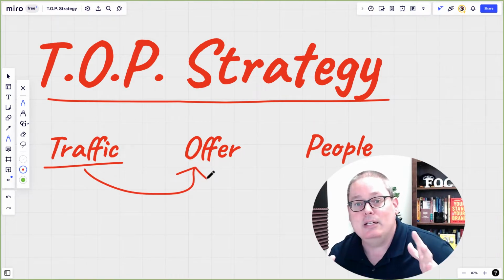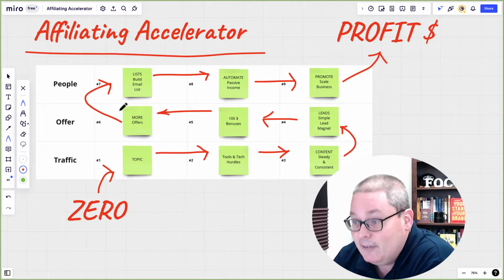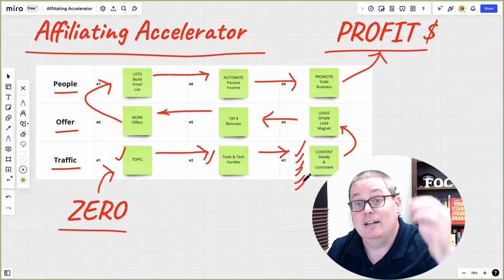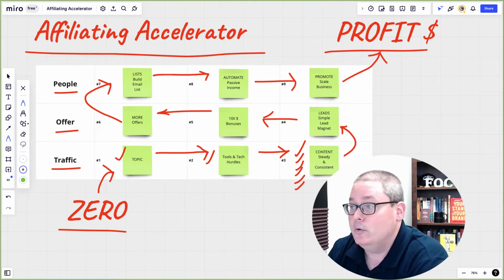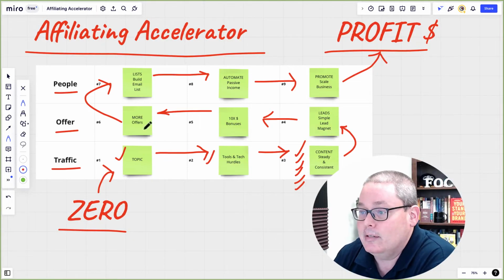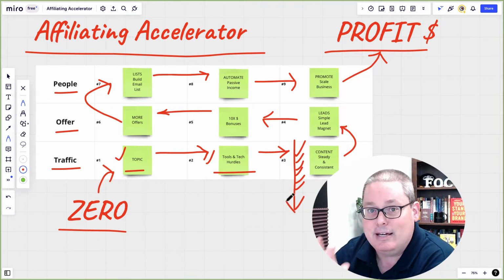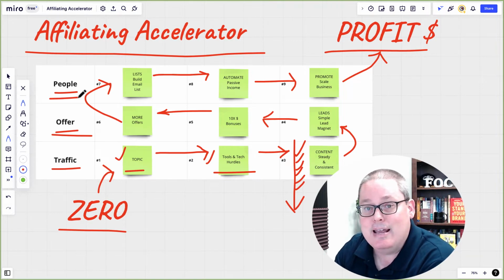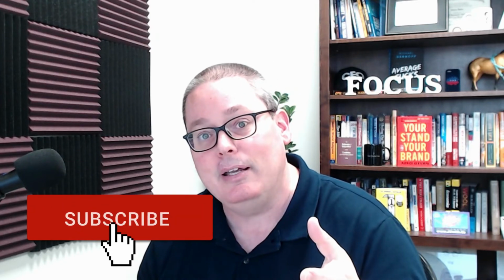QUICK START Guide! How To Get Started With Affiliate Marketing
✅ Let Me Show You How My Simple T.O.P. Strategy & Easy To Use Tools Have Made Me $33,094.22 (and counting) From One Online Marketplace!

In this video I'm going to show you step by step via a how to for beginners tutorial, start with affiliate marketing to make money online by building a real profitable online business. We are going to start from scratch and look for offers to promote on a marketplace called Gumroad, and then walk thru each step of the strategy.

How To Get Started With Affiliate Marketing for Beginners